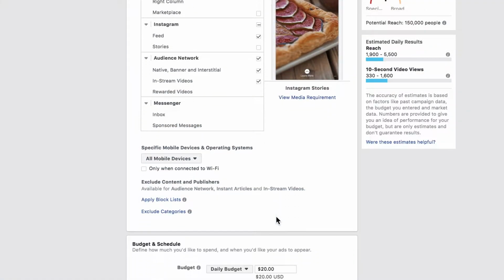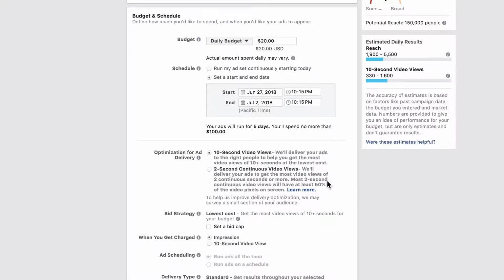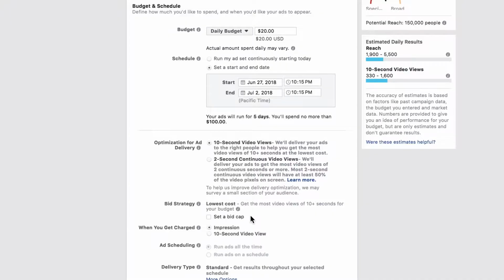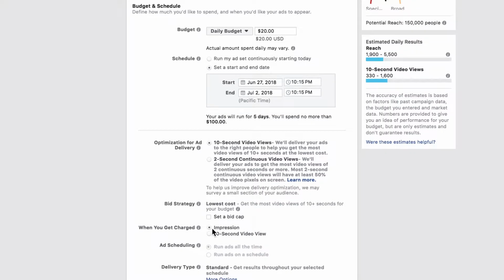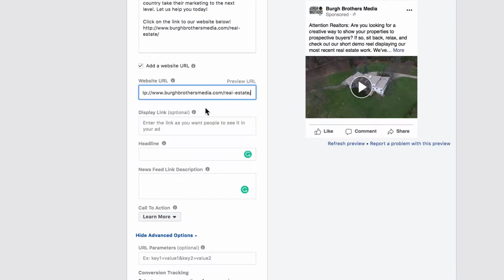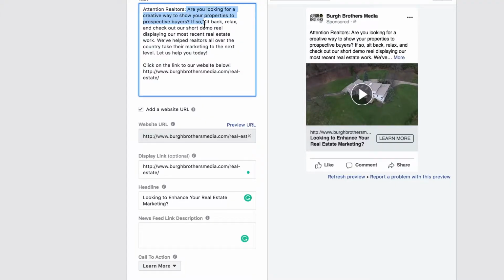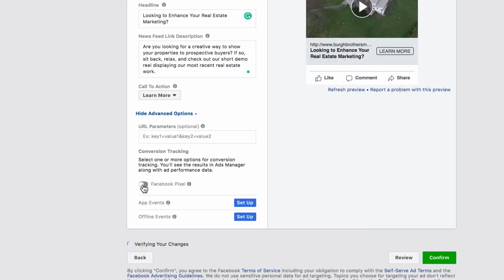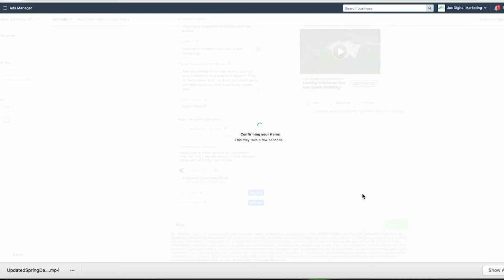How To Set Up And Run A Successful Facebook Ad In 2018 (pt.2)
We sat down with Max Marker from Jax Digital to go over the process of running a successful Facebook Ad. Part 2 of 2.